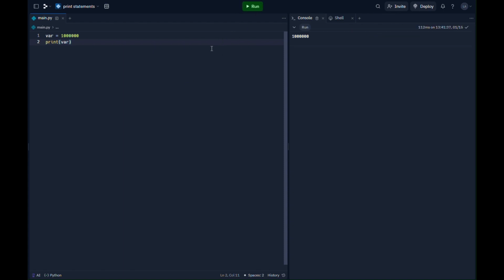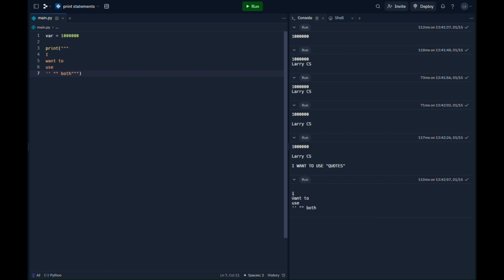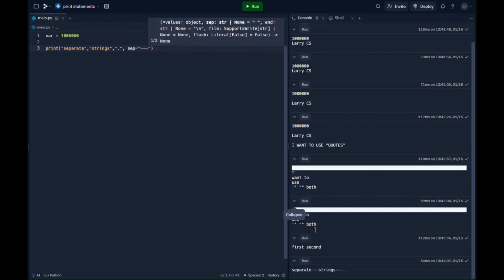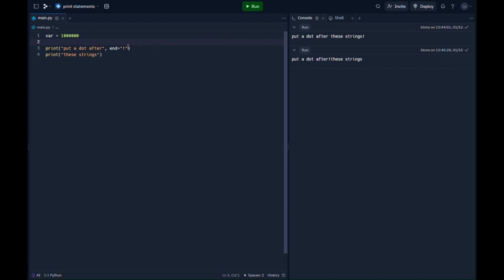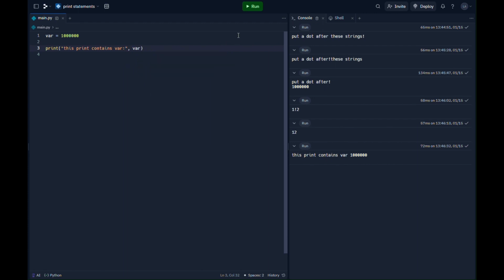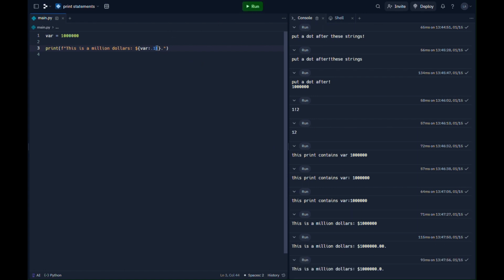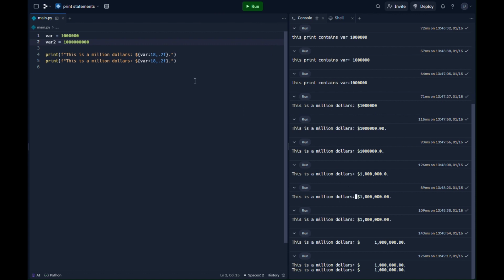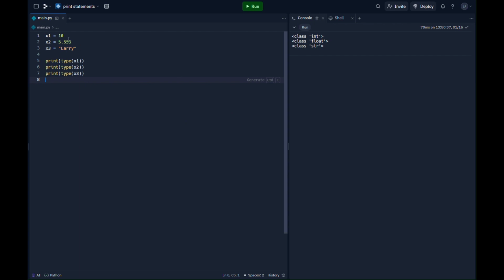Print Statements - Python Tutorial (No.2)